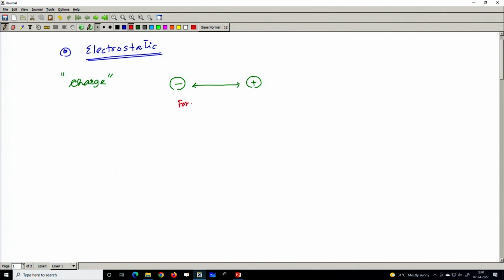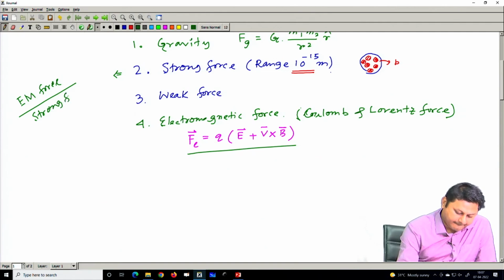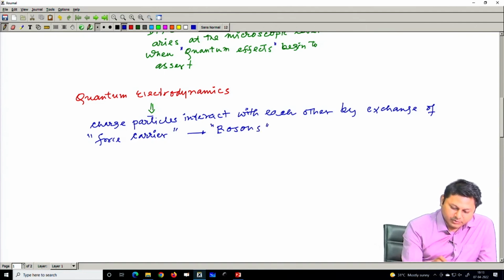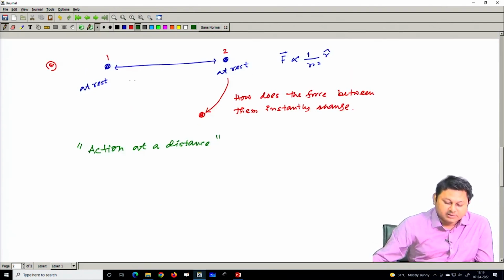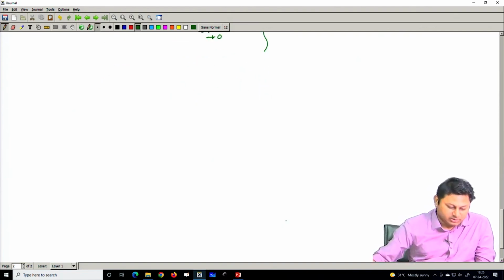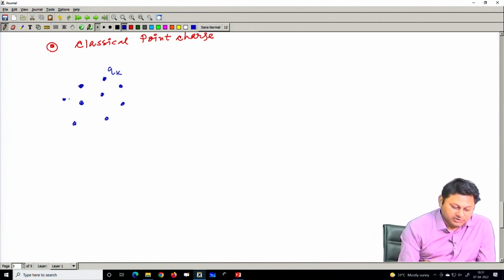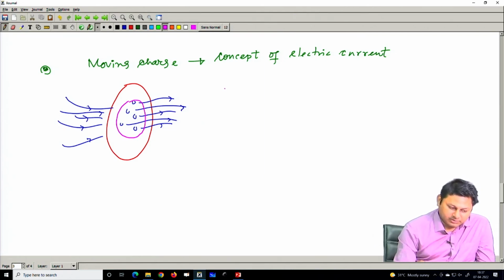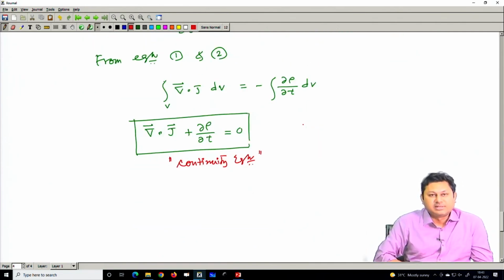Concept of charge, Charge density#swayamprabha